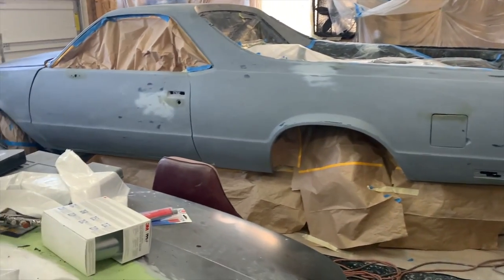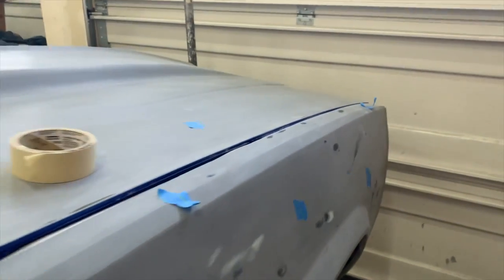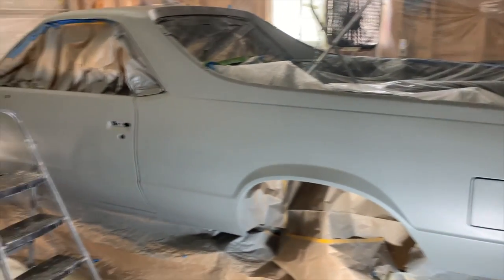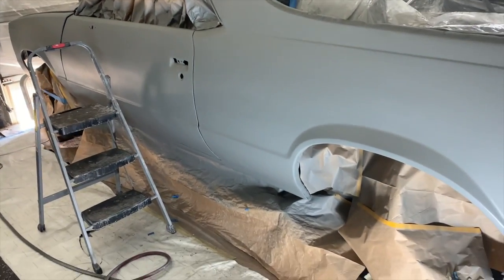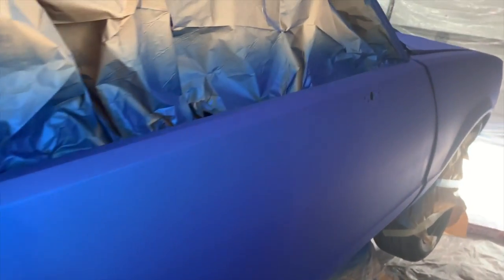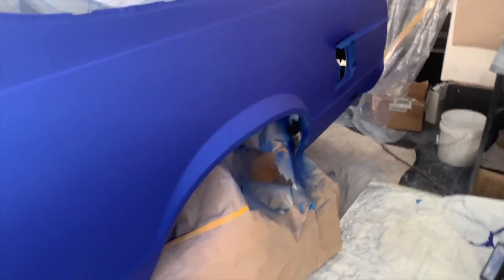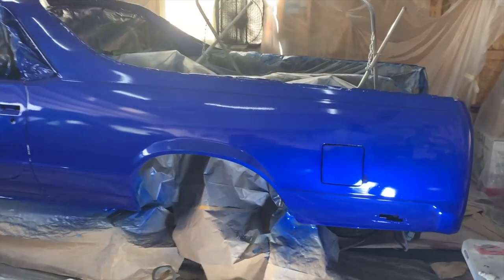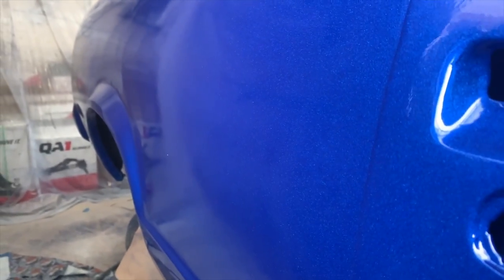MY EL CAMINO IS PAINTED AND IT LOOKS AMAZING!!!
It's been a long time coming but I was able to get the El Camino painted. The pearl paint makes the car pop so much I couldn't be more happy at the out come of my El Co.